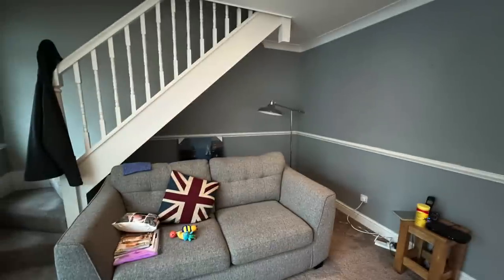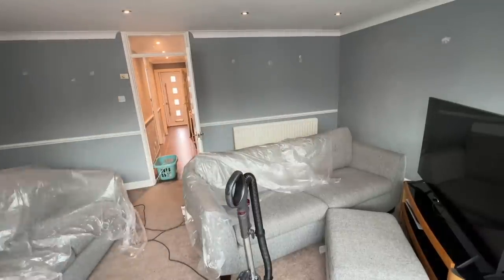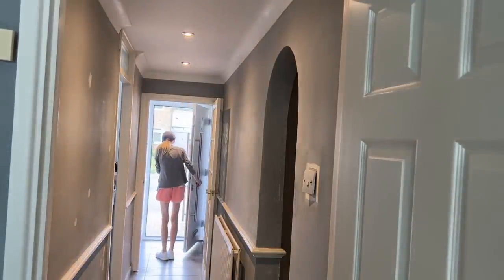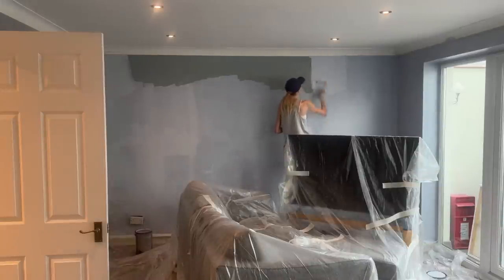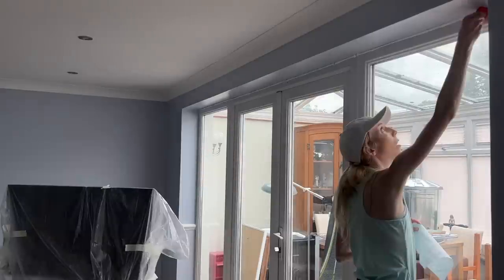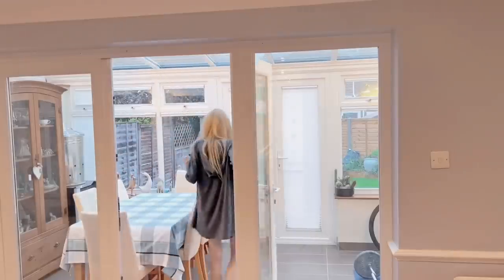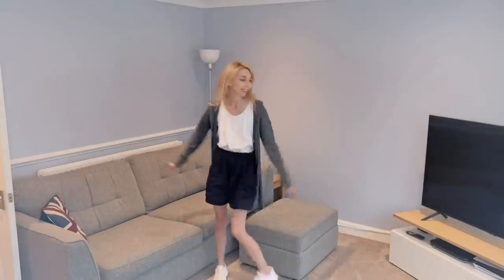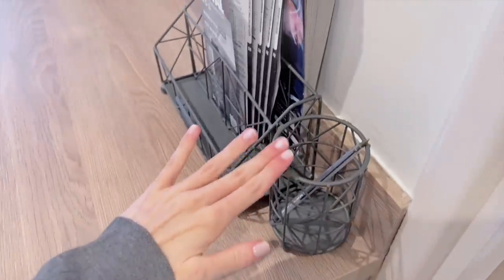HOME RENOVATION - Repairing an Old House (Before and After)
HOME RENOVATION Repairing My In-laws Old House (Before and After)

I helped out Tom’s parents and fixed up part of their house for them :) It has really needed a new paint coat on the walls that is even and fresh.

They have been trying over the past year to find time to do it, but their work schedules haven’t allowed it.

I removed fixtures, fixed wires, repaired damaged wall sections, resealed their windows, as well as the door frames, painted the walls with a really pretty satin grey, repainted the trim, cleaned and repainted their radiators. We also treated them to some new house items and furniture pieces to help improve their daily life.

Worked very hard and I’m excited to do more over the next few months!

Chapters:
00:01 - Intro
00:11 - Day 1
05:36 - Day 2
06:42 - Day 3
07:04 - Day 4
07:47 - Day 5

Made by: Jamie Jo

Welcome artists, collectors, gamers, bookworms, witches, cats, and movie fans! You have found a fun corner of the internet where you get to hang out with your friend Jamie Jo!

Edited by: Jamie Jo
Art: Jamie Jo
Camera person: Jamie Jo
Producer: Jamie Jo
Cast: Jamie Jo
Mascot: kitty Kirito